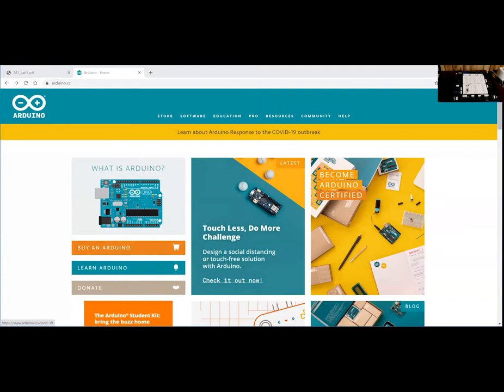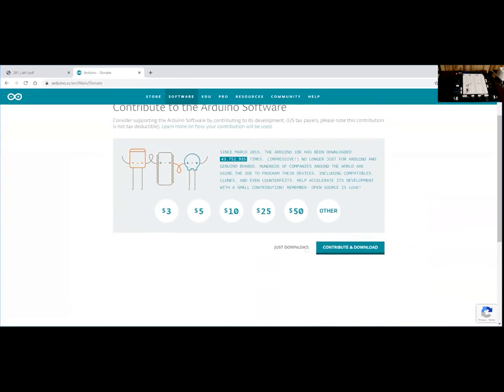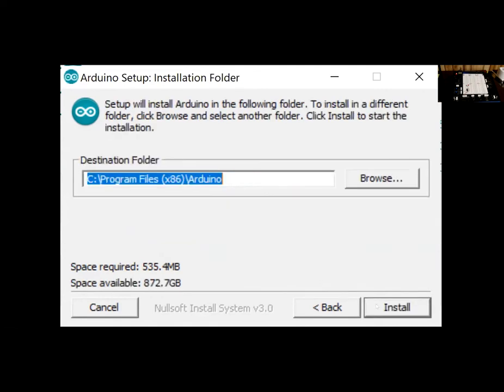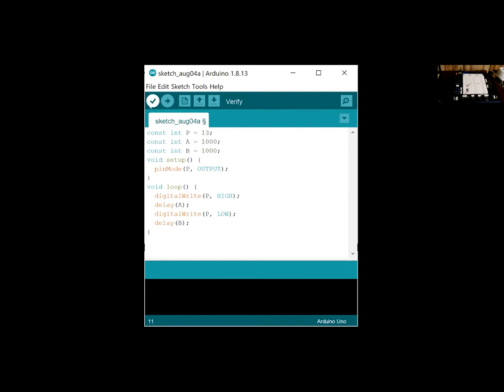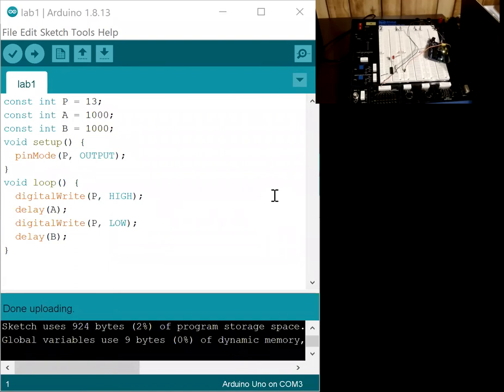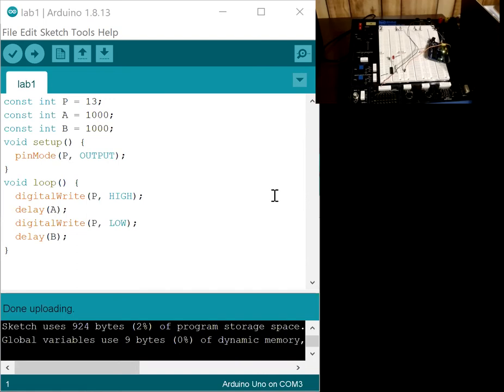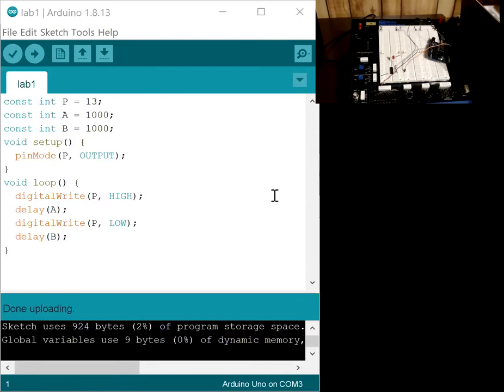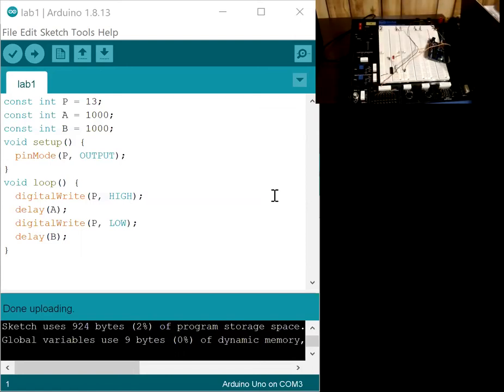Getting Started with Arduino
This video demonstrates how to install Arduino on a computer, explains code for blinking an LED using the Arduino software, and shows the LED blinking while connected to the Arduino Uno.